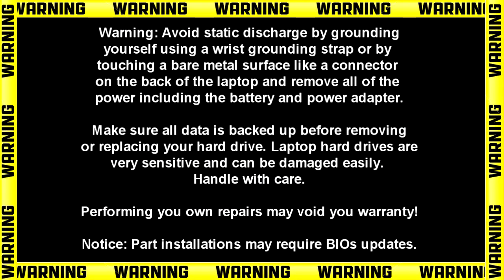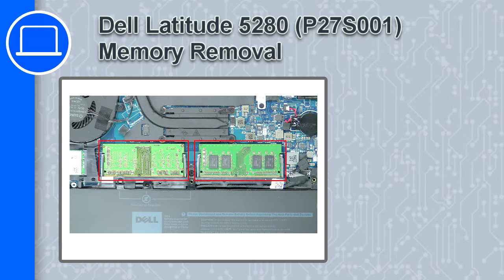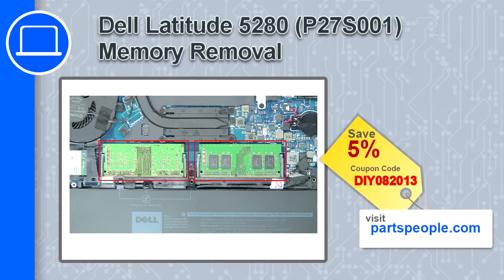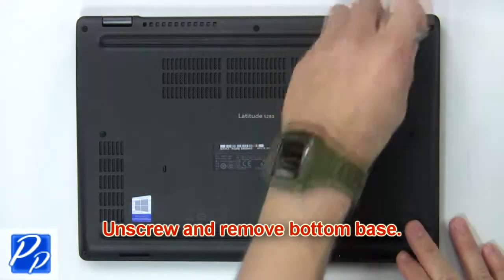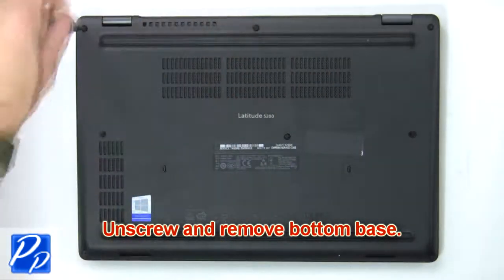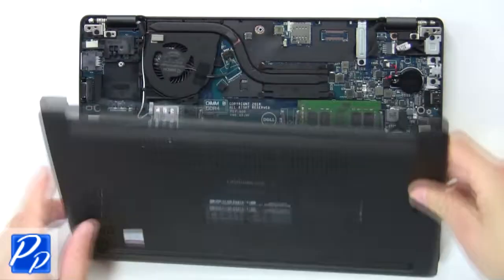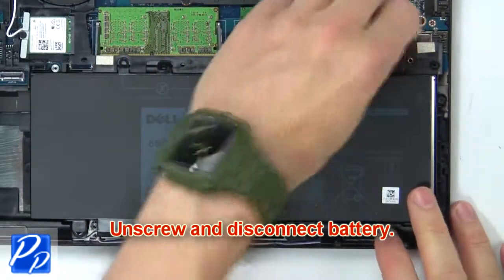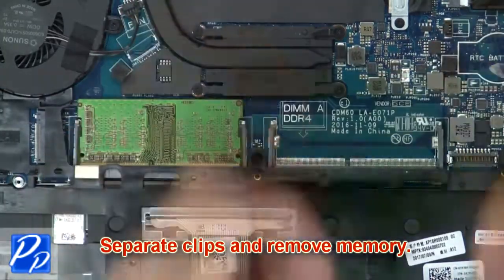Dell Latitude 5280 (P27S001) Memory How-To Video Tutorial